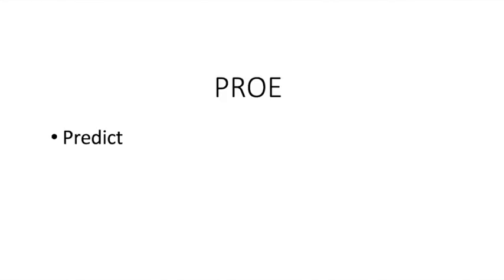science lesson2, section 1